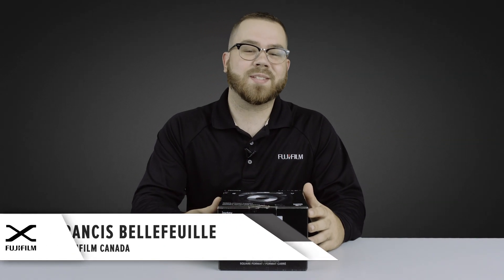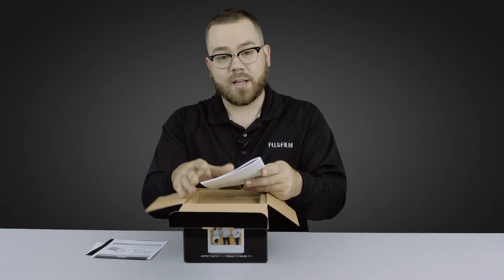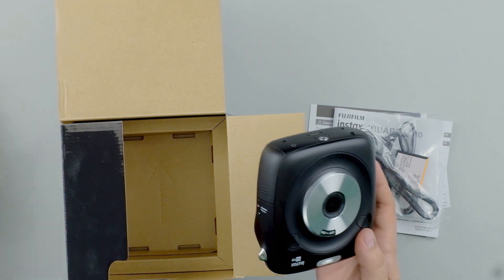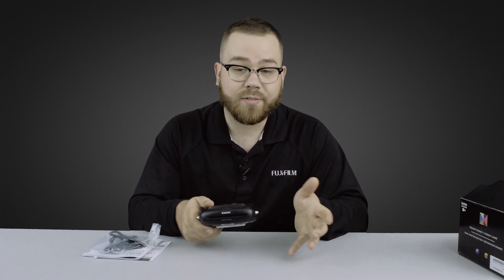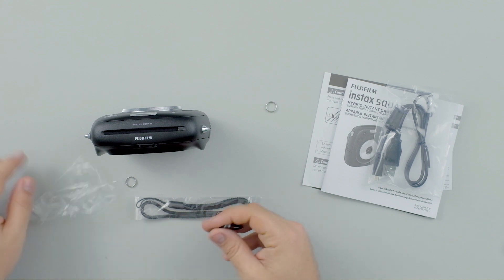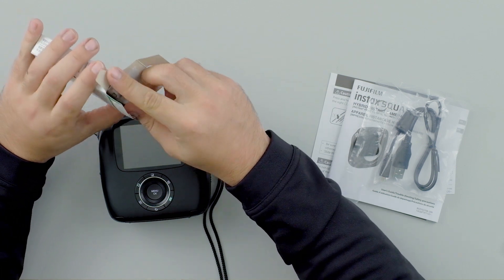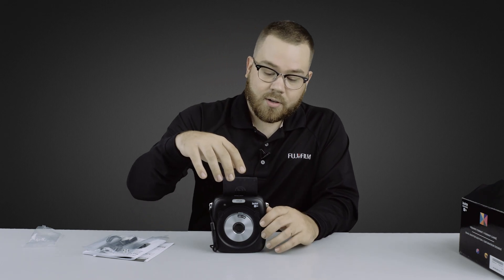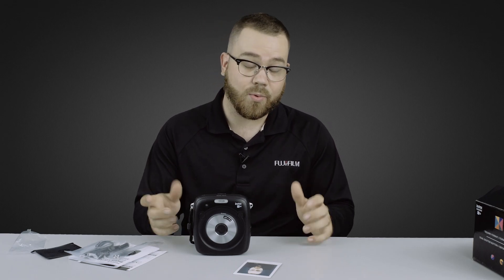Fuji Guys - FUJIFILM instax SQ10 - Unboxing and Getting Started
The Fuji Guys show you what to expect when you take your Fujifilm instax SQ10 out of the box and begin to try it out.

U.S.A.